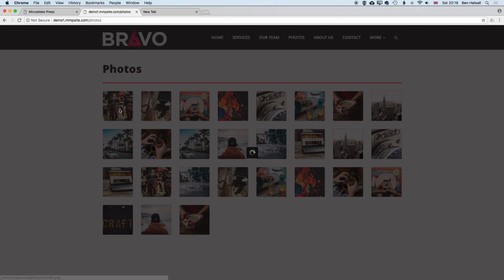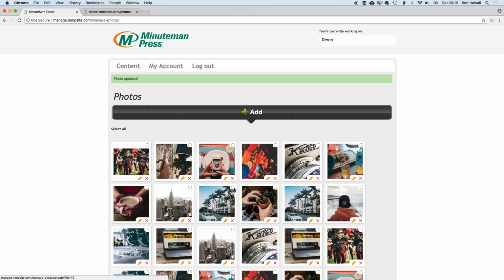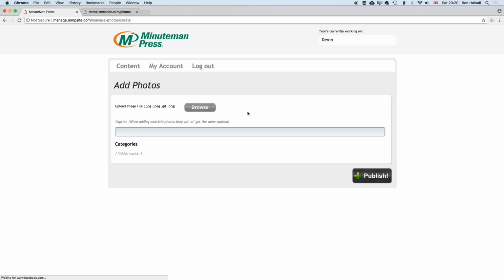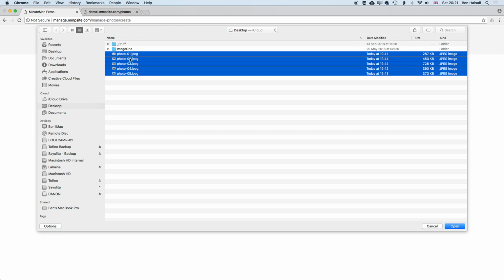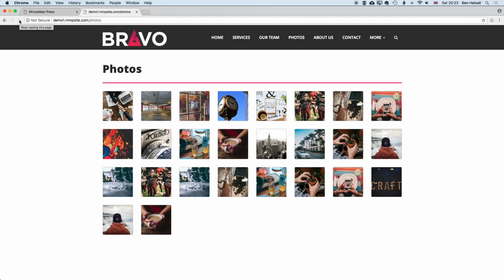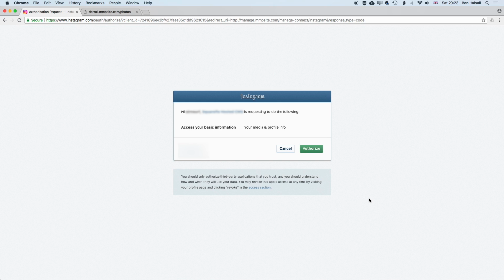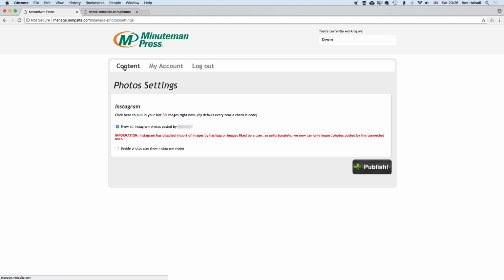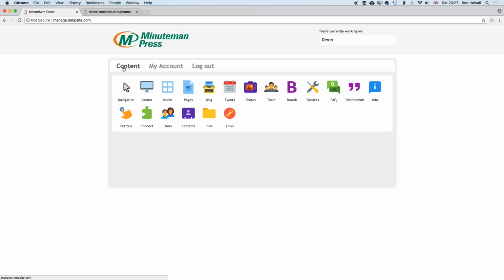06 - Photos Module